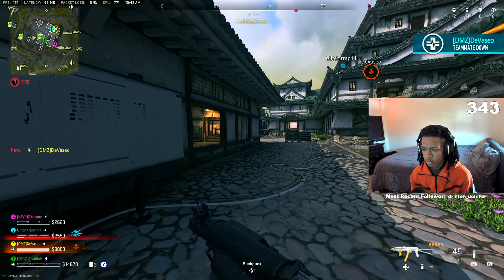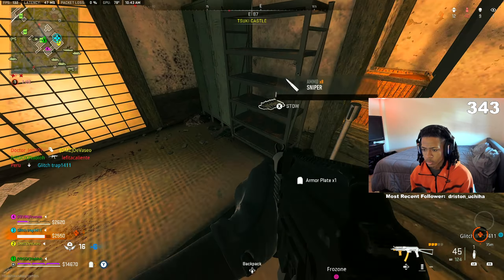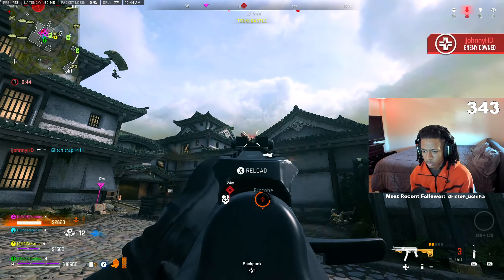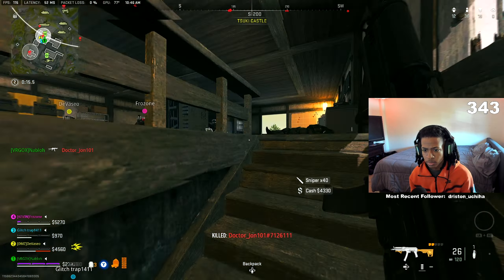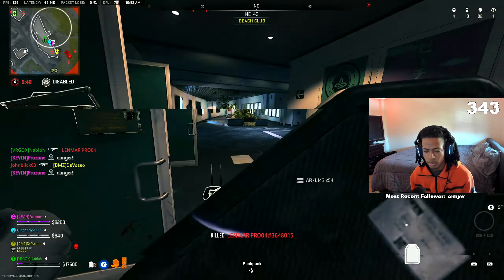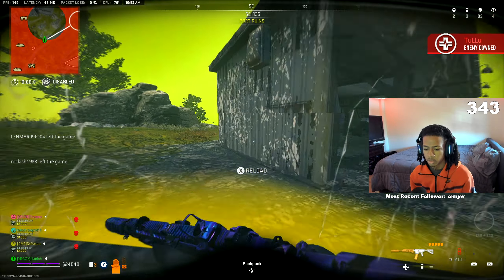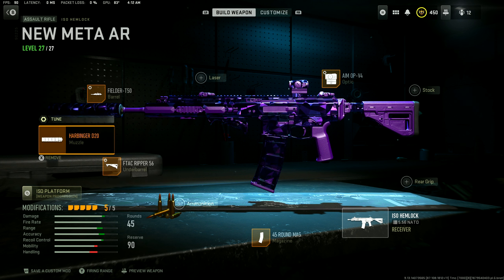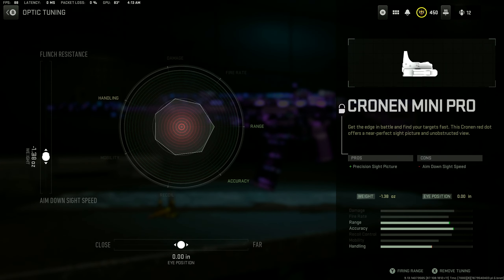33 Kills with the AIMBOT ISO HEMLOCK on Ashika Island!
I upload a ton of Warzone highlights & high kill games - Sub so that you don't miss the next video!